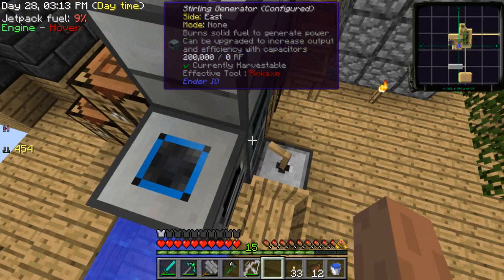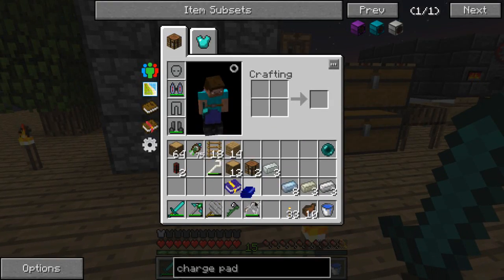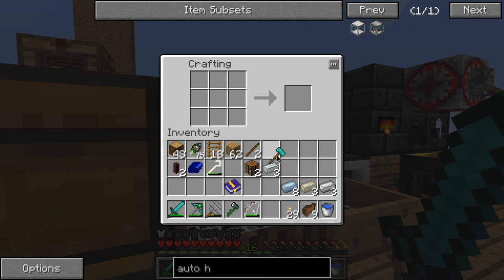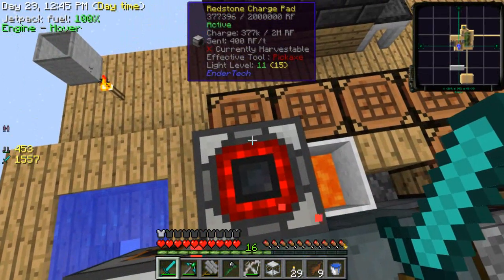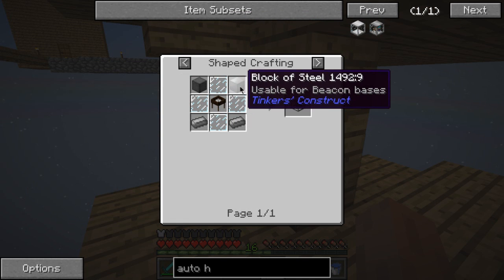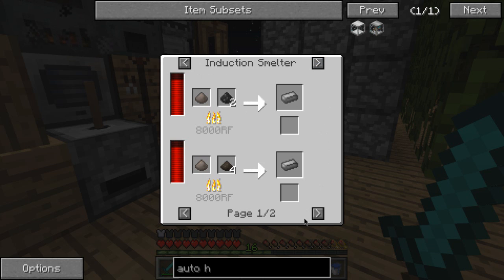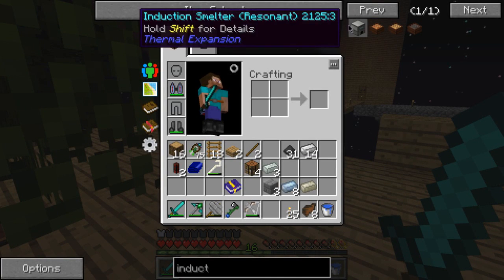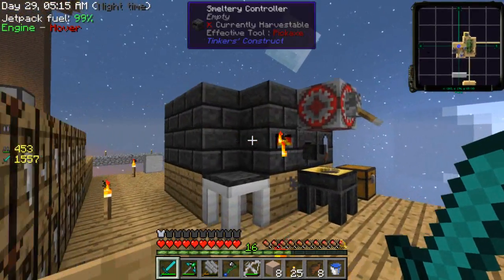Skyfactory 2.5 - Ep 13 - Flight!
Skyfactory is a modpack on the FTB made by Bacondohnut.